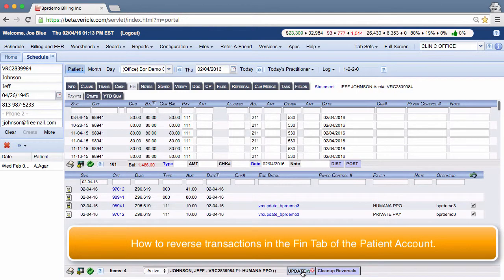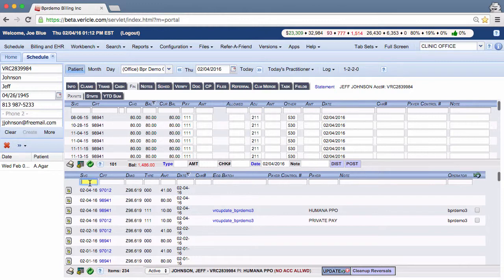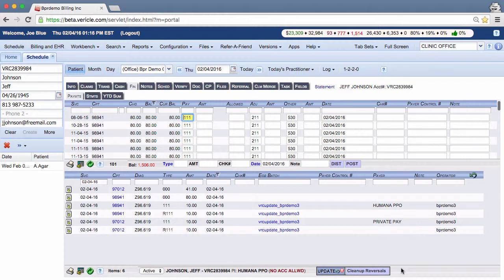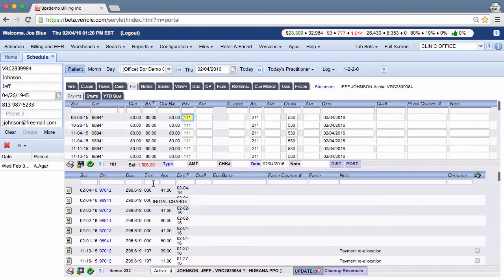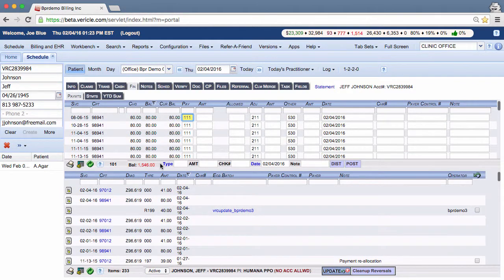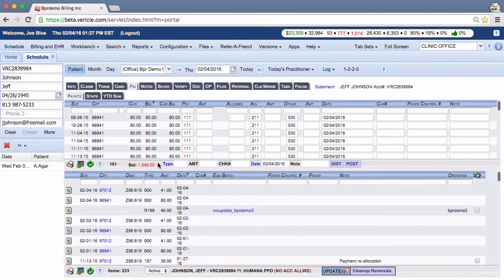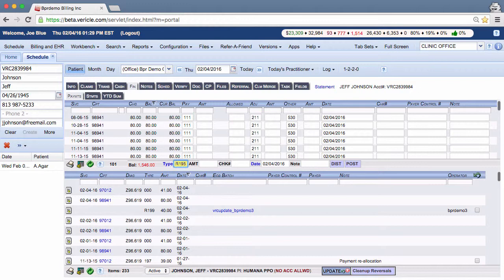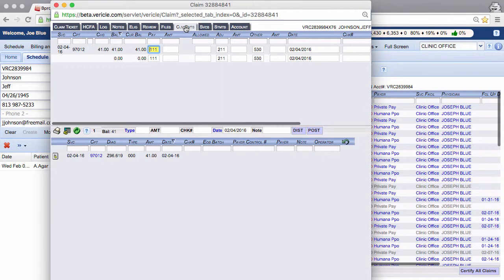Medical Billing and Practice Management Software | Reversing Transactions in the Fin Tab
Vericle products include Practice Management Software, Outsourced Medical Billing, and Practice Owner Coaching services. This video explains how to reverse transactions in our system. You can use the Fin Tab in the Patient Account to accomplish this task, as this video demonstrates. Vericle software is integrated with Genesis Chiropractic Software bestPT and ClinicMind